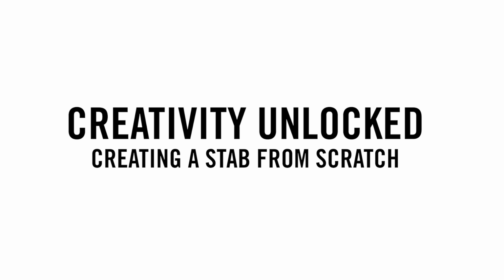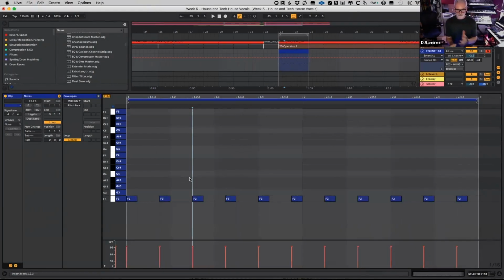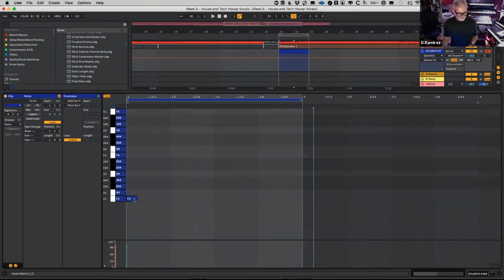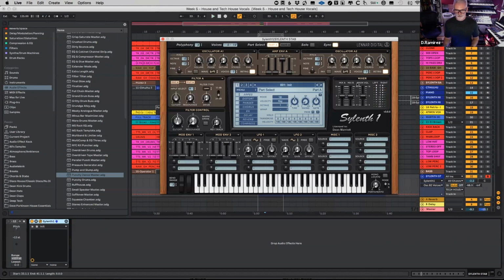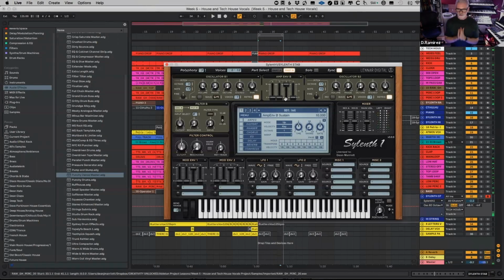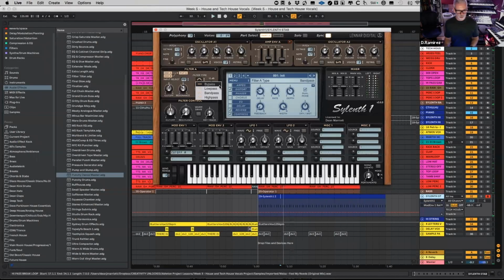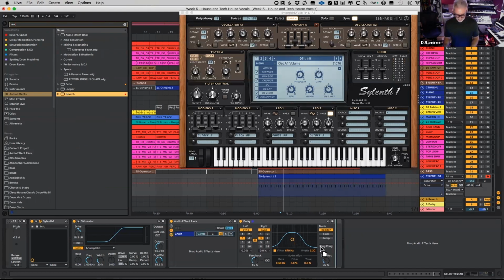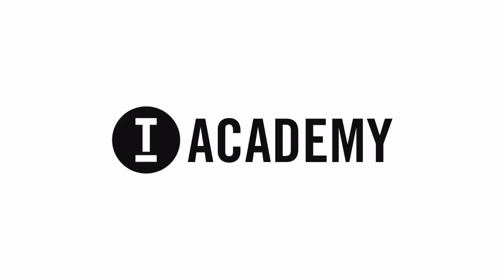Toolroom Academy behind the scenes: Manipulating a stab from scratch, using Sylenth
In this exclusive teaser clip, get behind-the-scenes access to an innovative Toolroom Academy course, and watch Grammy-nominated producer D. Ramirez as he constructs and manipulates a stab from scratch, using Sylenth.

This short extract was taken from Week 9 of Toolroom Academy’s ‘Creativity:Unlocked’ programme.  Over a 16-week journey, students log-in to weekly live and interactive webinars with D.Ramirez, and complete challenging assignments that get extensive A&R feedback from the Toolroom team.

A truly unique curriculum devised by the Toolroom A&R team, the aim of the programme is for producers to realise their creative potential, and learn advanced techniques that can make their tracks stand out from the crowd.